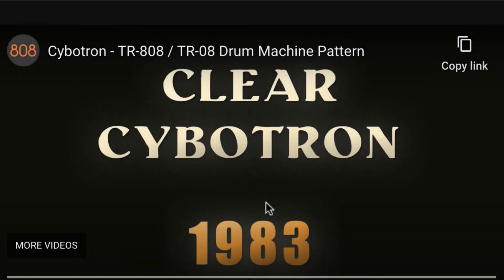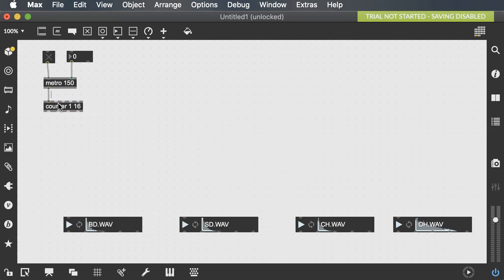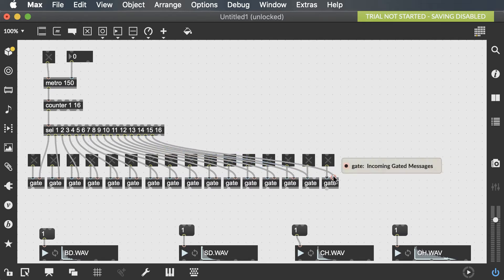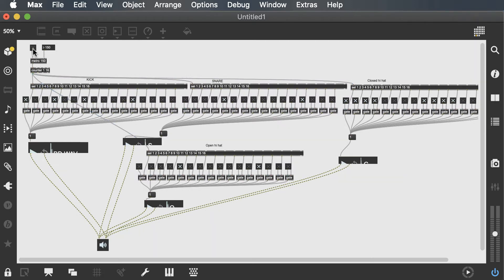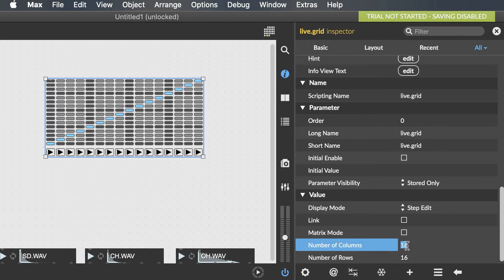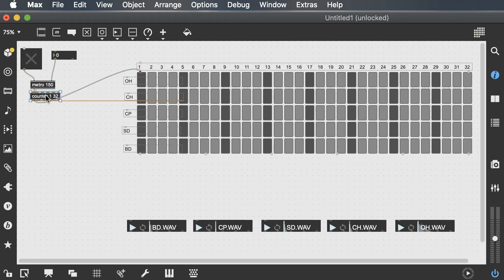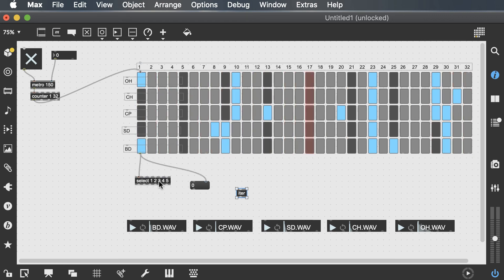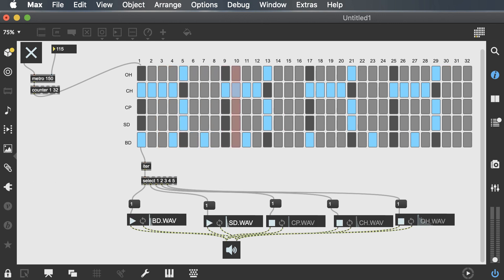Simple Sequencer in Max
We look at 2 ways to create a step sequencer in Max using Cybotron's Clear drum pattern.